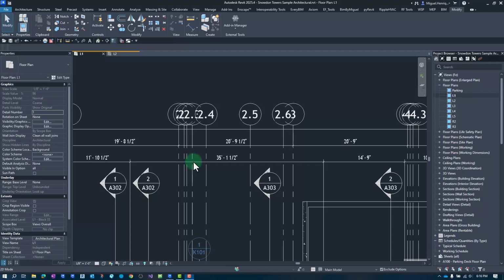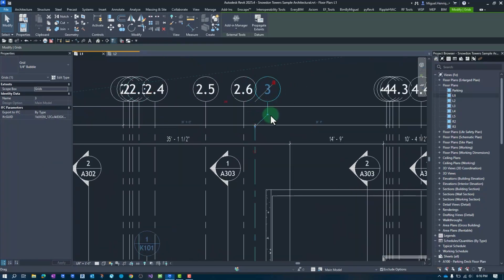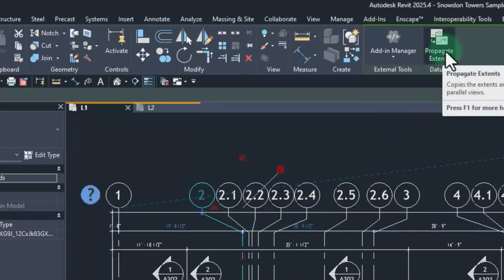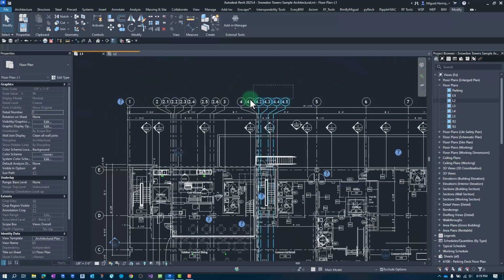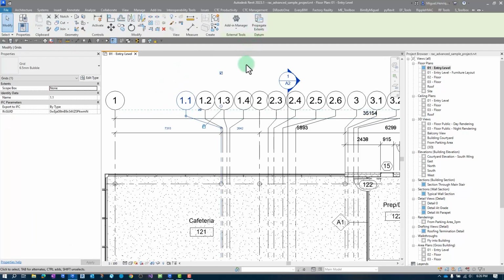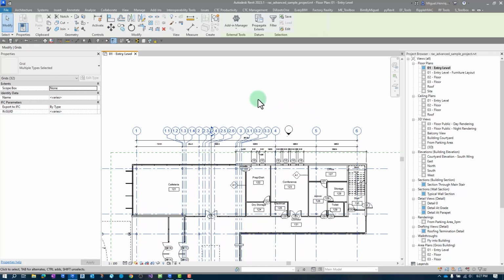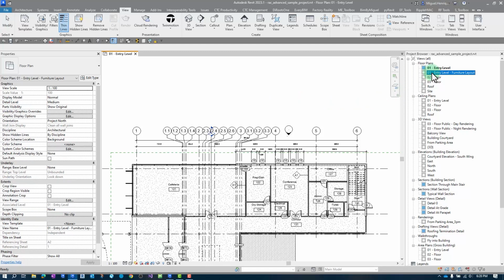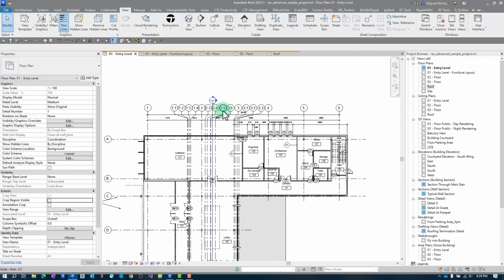Propagate Extends for Grids in Revit trick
Autodesk REVIT